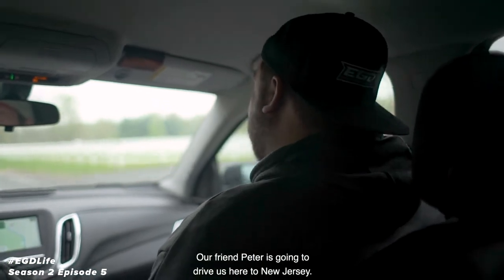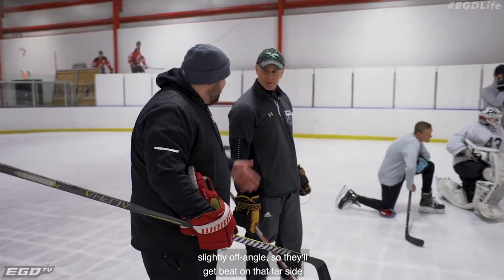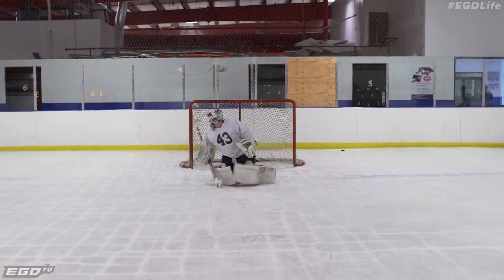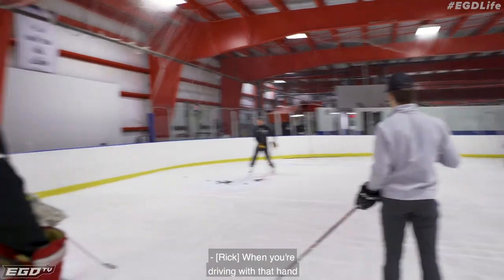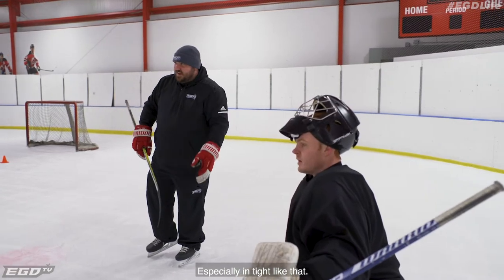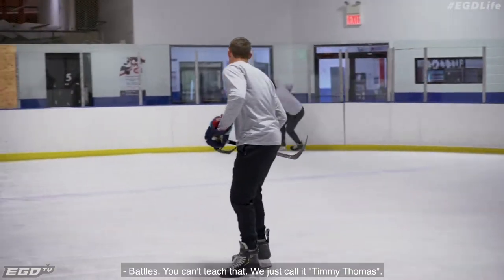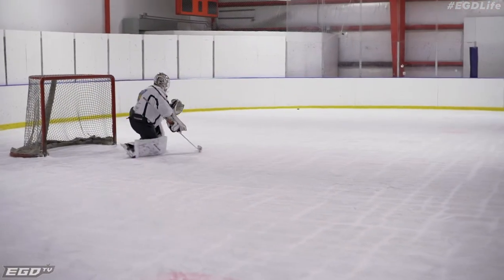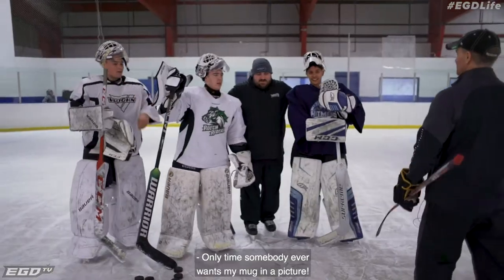EGDLife Season 2 : Ep.5 - George Bosak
Elite Goaltending Development presents Season 2 of EGDLife. EGD Life takes you through coach Ice's day to day life as a full-time goaltending instructor in the Detroit area. Ep.5 of Season 2 takes you to New Jersey where we shadow fellow goaltending coach George Bosak to collaborate and gain some insight on how he approaches the game.

Film/editor - Mike King
Title Song - Peter James - Wear the Crown
Graphics - Phil Cronin